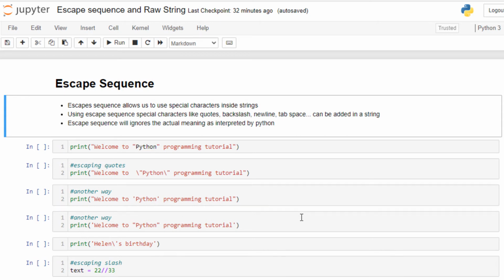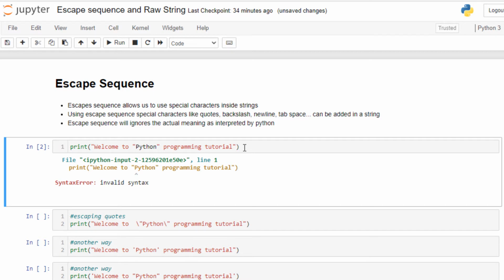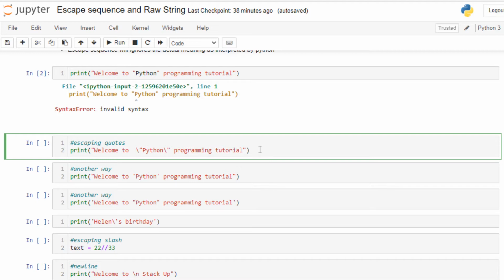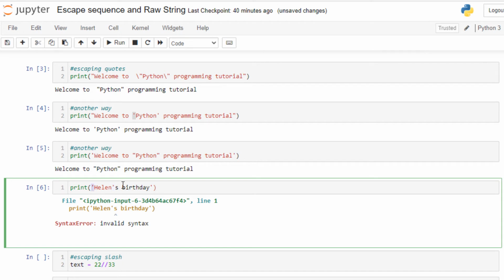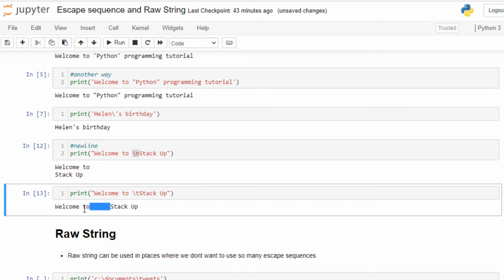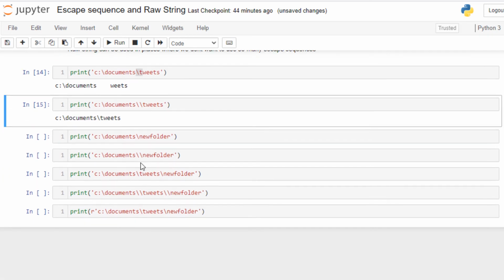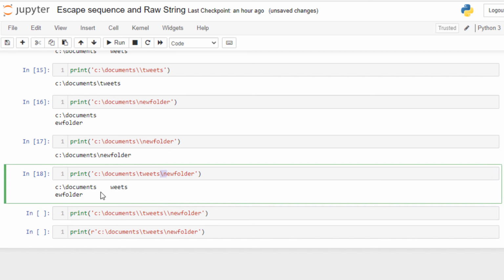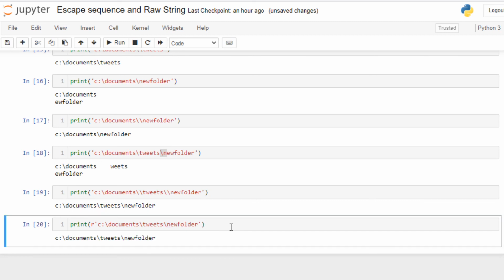Escape Sequence and Raw String | Python Tutorials | Part 4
In python escape sequences are used to ignore the special meaning of some characters as interpreted by python. In raw strings whatever the string is, it will be printed as it is without considering the special meaning as interpreted by python